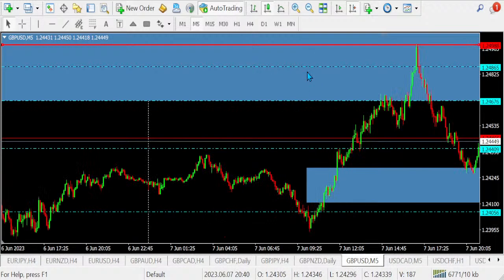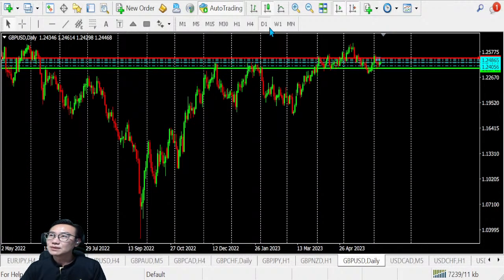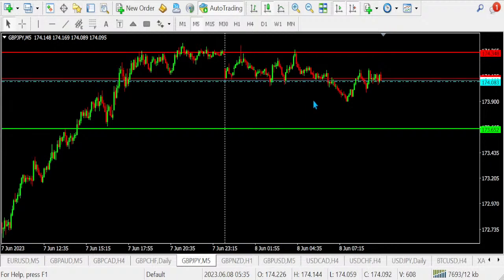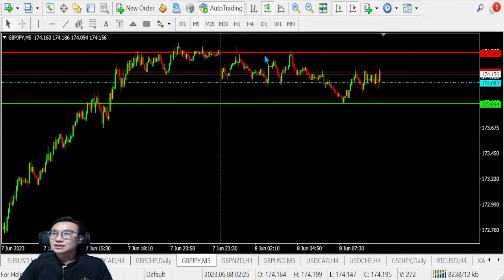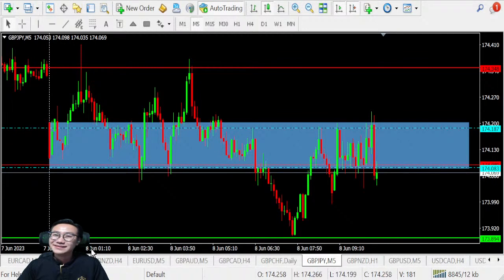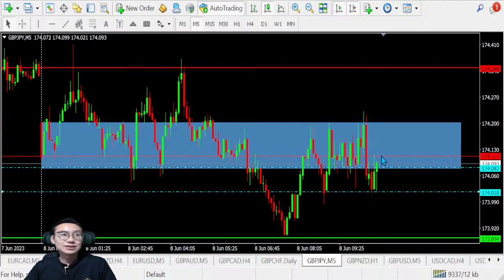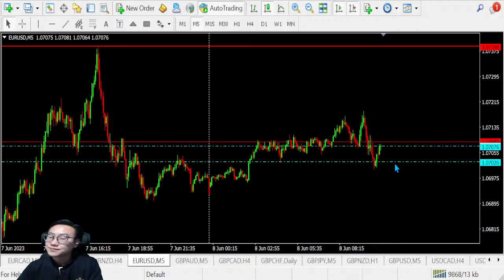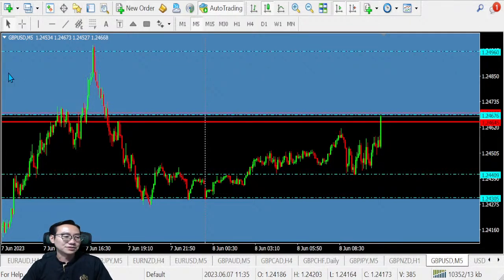FOREX LIVE TRADING | 2023 June 8th